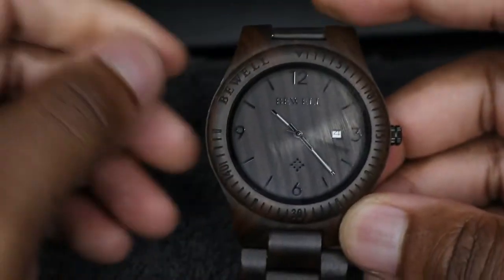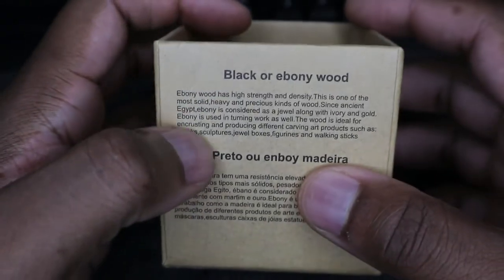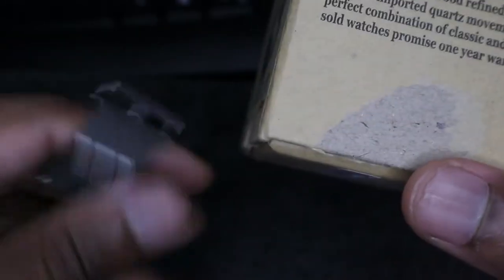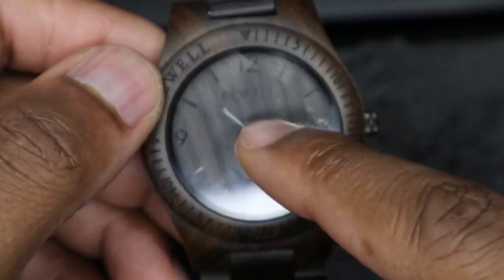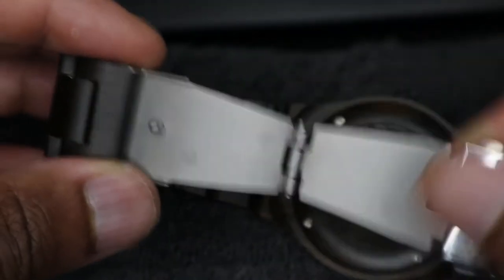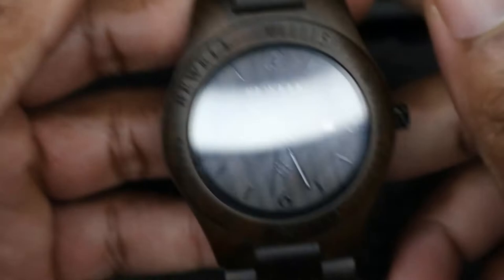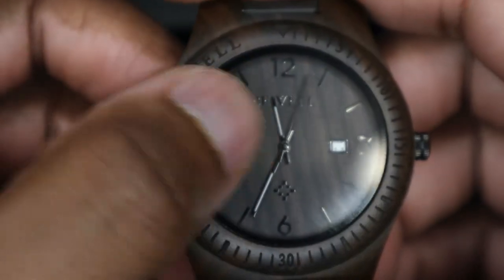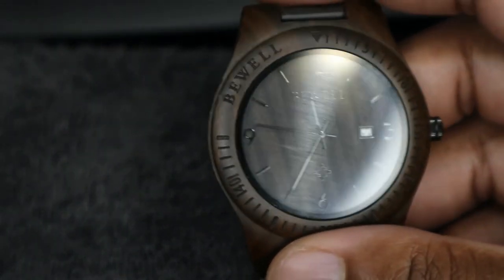Bewell Wood Watch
First look at a wood watch. I always wanted to get one, when I first saw my friend have one. I love the fact that it is light weight and it is a naturally made from trees.